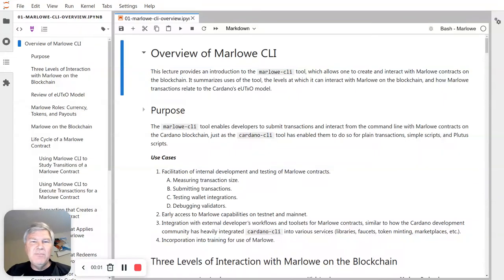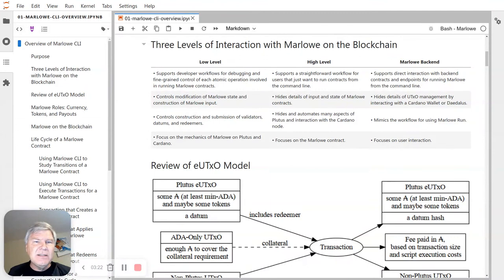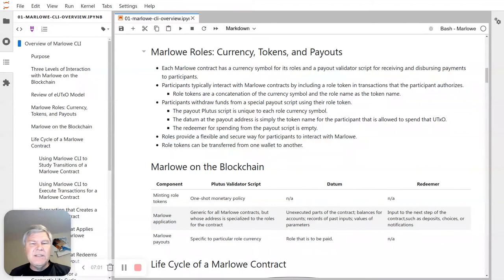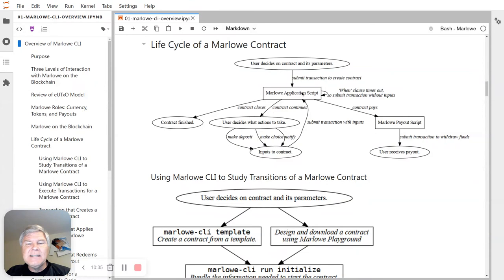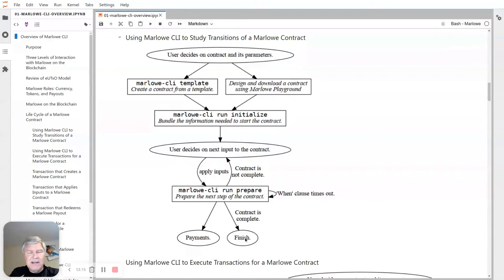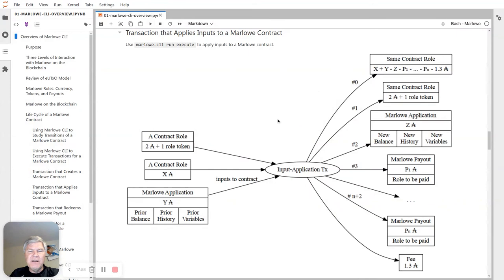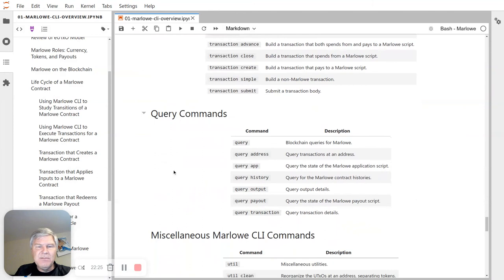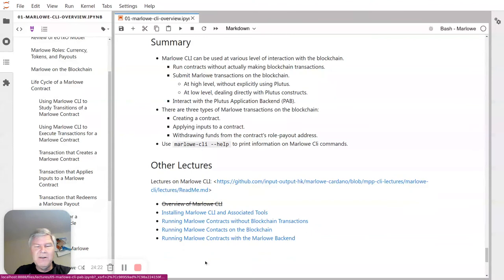1. Overview of Marlowe CLI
On this lecture Brian Bush presents marlowe-cli a low level tool to construct tools.